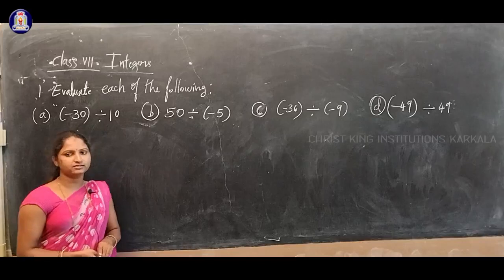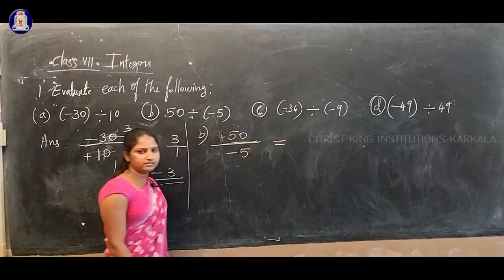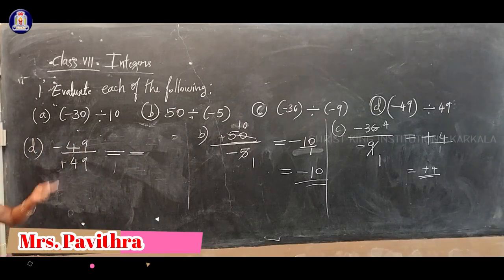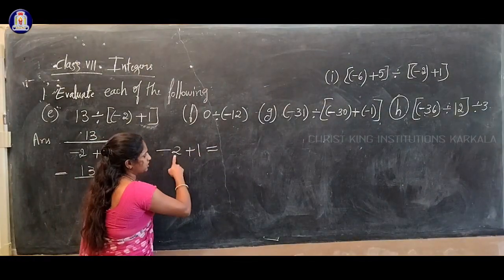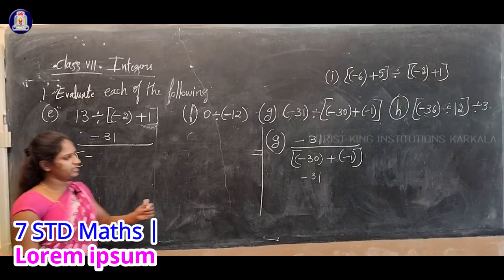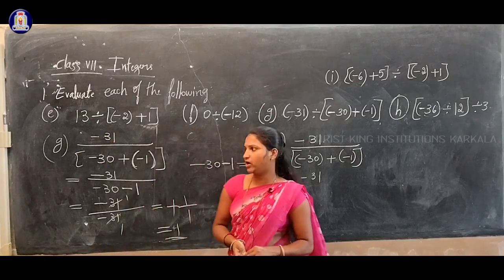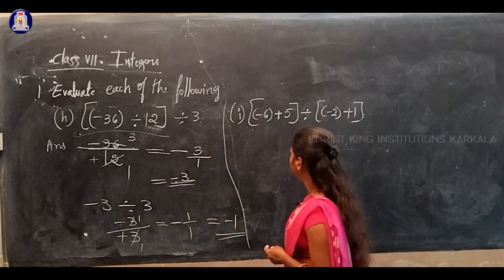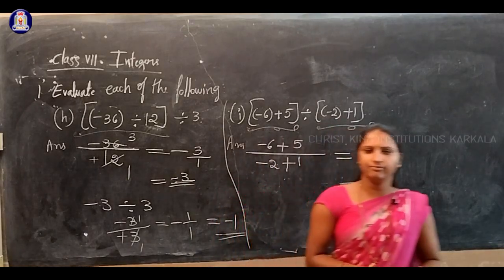7 STD Maths l Integers l Part 11